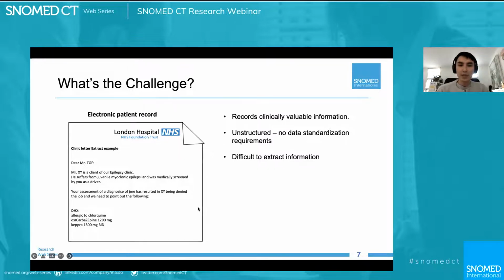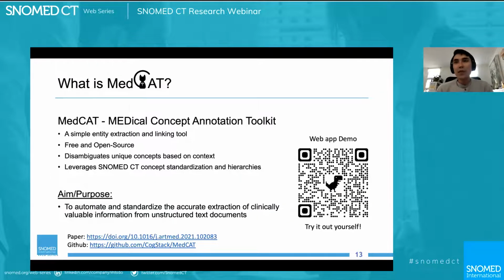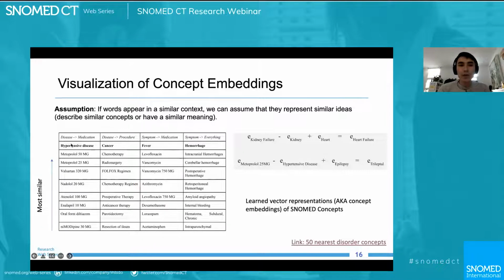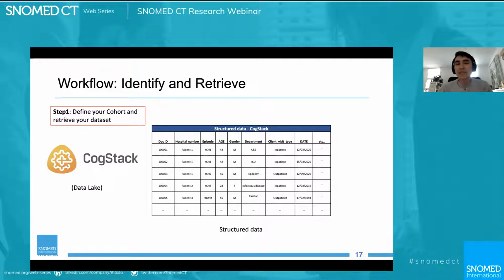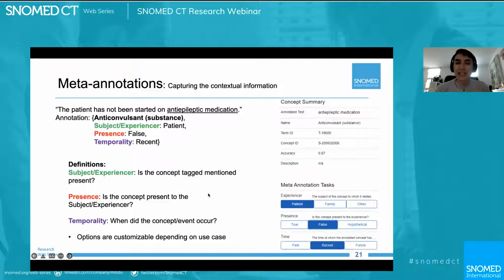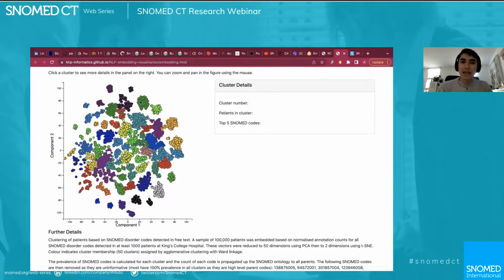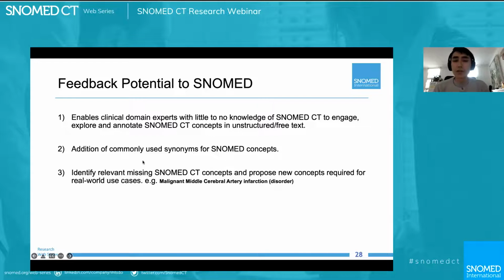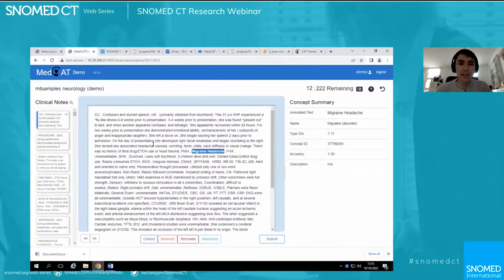SNOMED CT Research Web Series October 2022 Shek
Dr. Anthony Shek presents: Experiences from automating hospital-wide SNOMED-CT extraction

Hospitals generate data daily – from patients to medical professionals, diagnostic tests to radiological reports. Where most of the clinically valuable information is held within unstructured clinical narratives. This talk will highlight a success story of using free and open-source software to retrospectively structure millions of real-world documents with SNOMED CT.

About Dr. Anthony Shek

Dr Shek is a senior data engineer based at Guy’s and St Thomas Hospital NHS foundation trust, UK. He holds a PhD in Clinical Neuroscience.